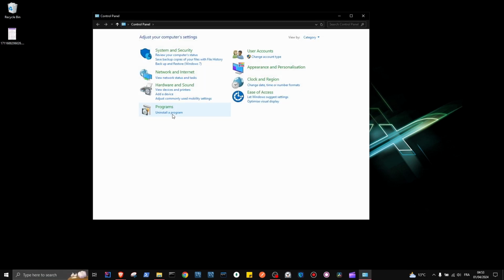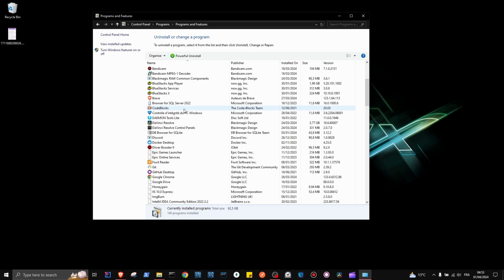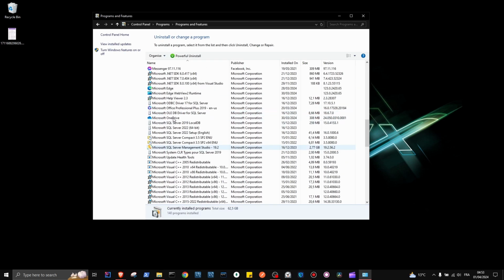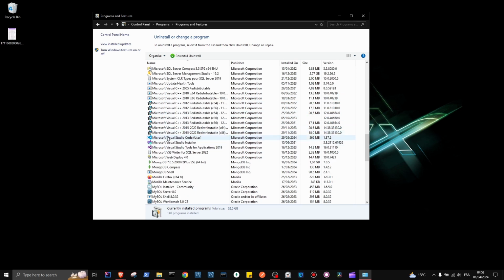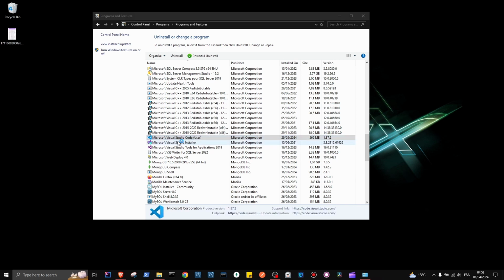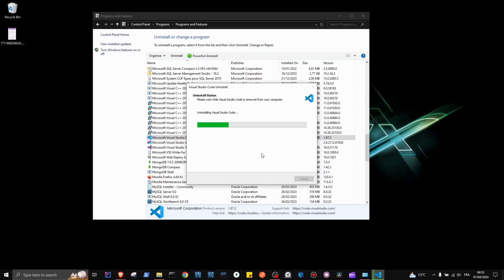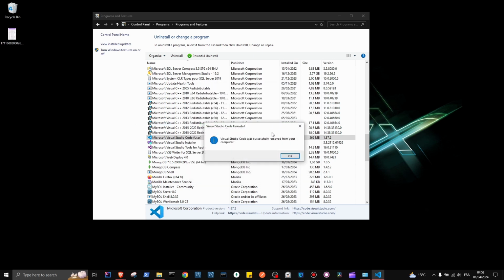How To Uninstall Visual Studio Code From Your Computer 2024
In this video, You'll see how to uninstall Visual Studio Code from your computer